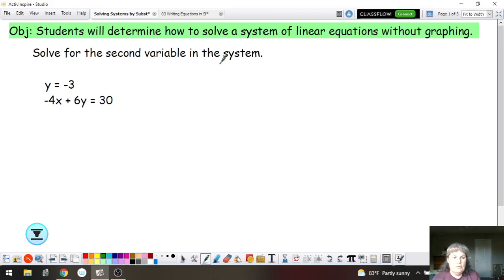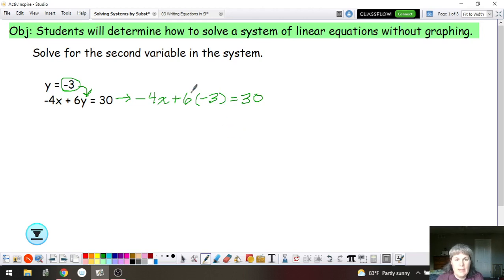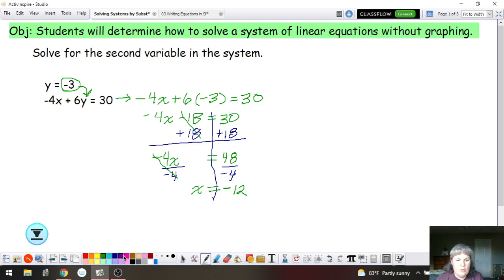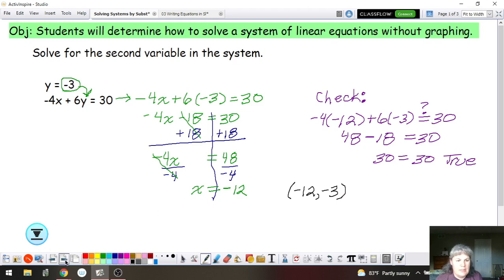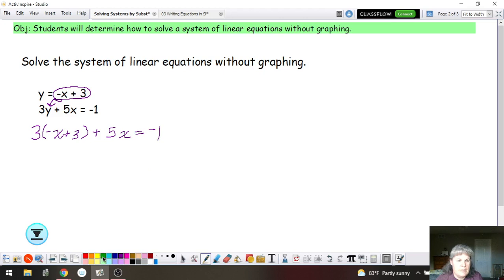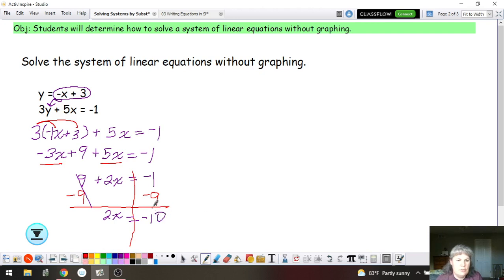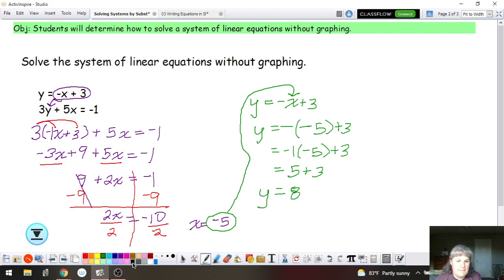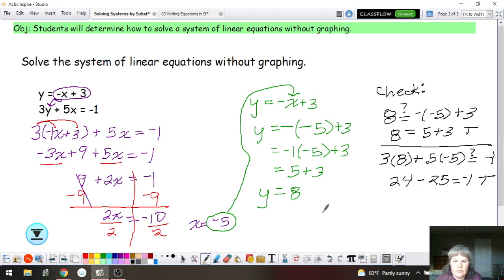Solving by Substitution Part 2